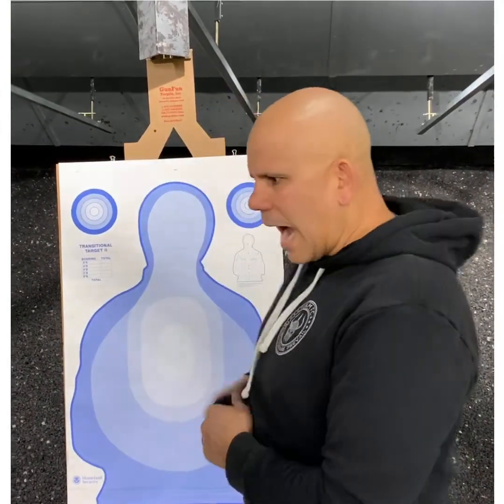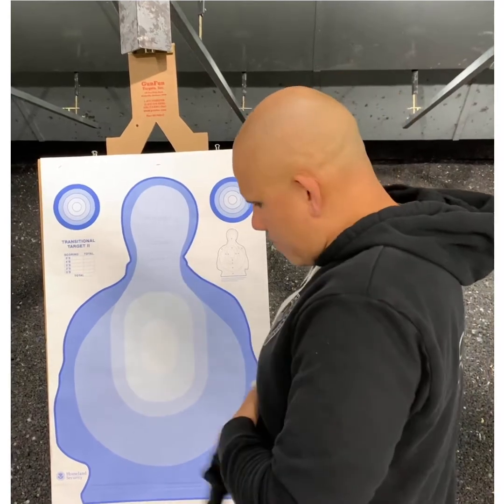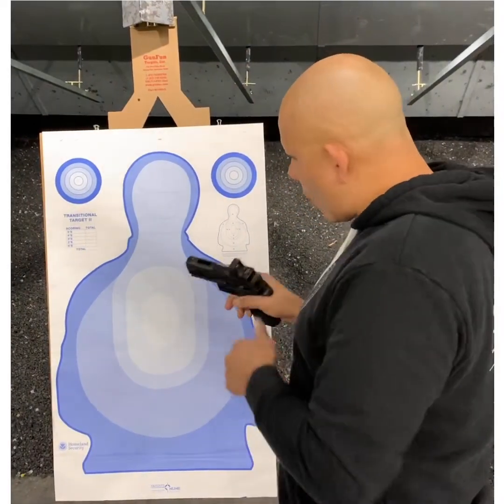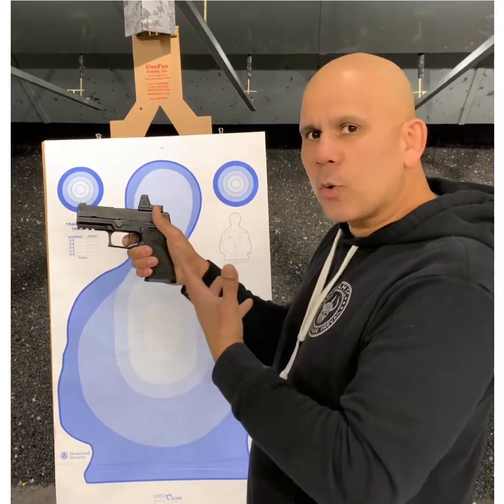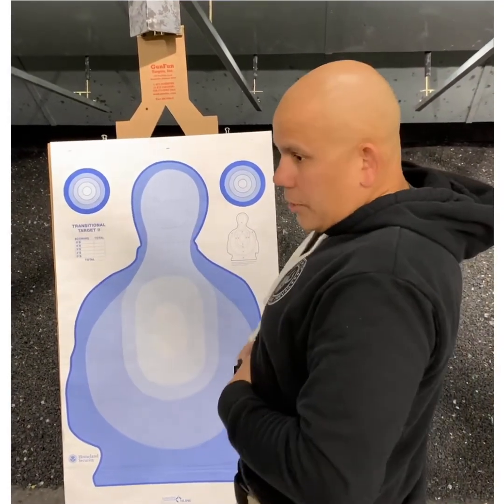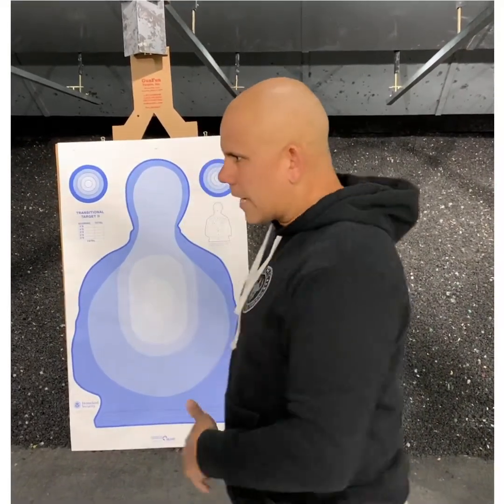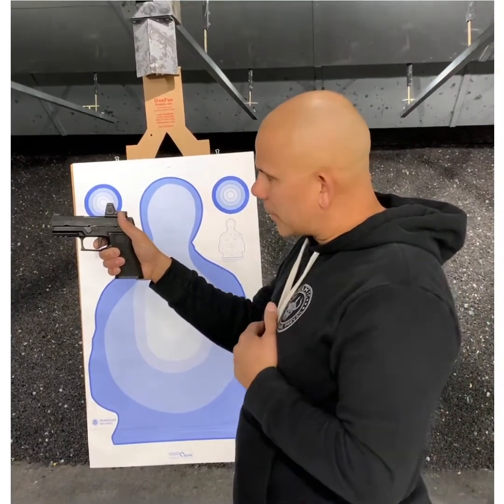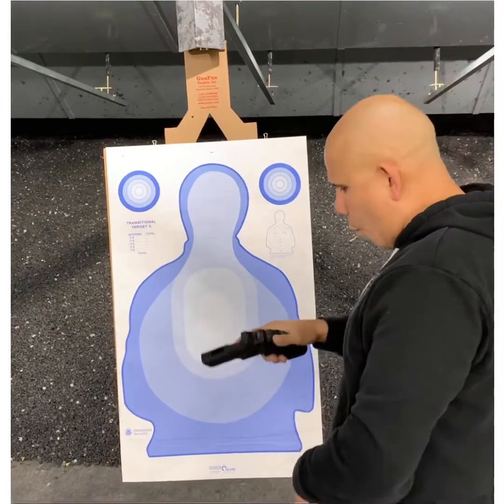Trigger management - pinch your way to a tight group!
The Words Mean Things Series - this is the first in a series of videos we will be putting out on being intentional in the language and phrases we use to communicate with clients and what we recommend shooters use to coach themselves through to a successful performance.

In this first video we tackle trigger management and how to go about improving our process and the manner in which we think about trigger activation from the perspective of isolating trigger finger movement.

We also have some bonus footage at the end which we thought was humorous, just for those patient viewers who stick around to watch the whole thing.